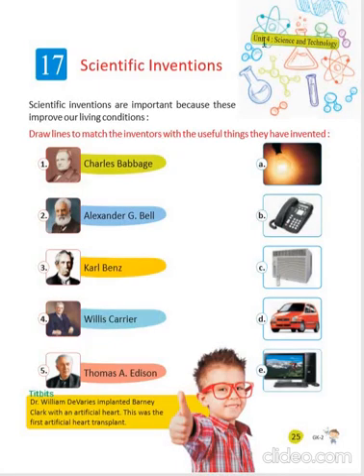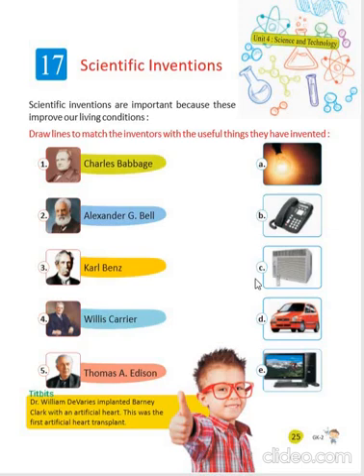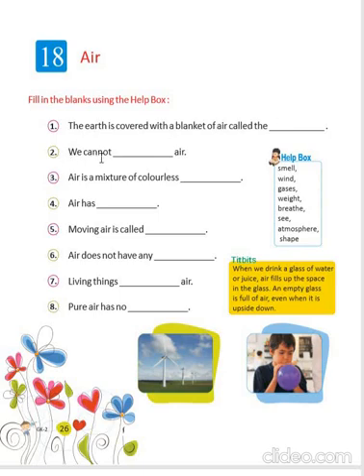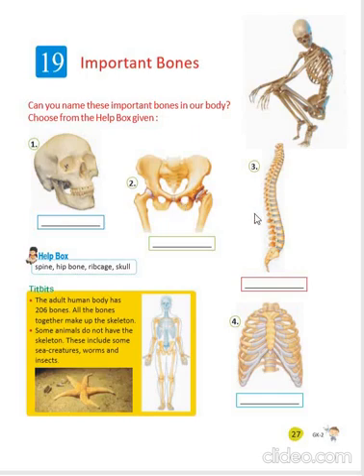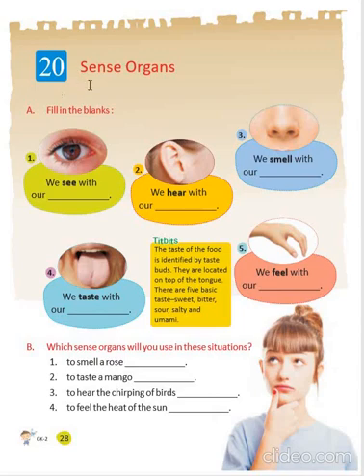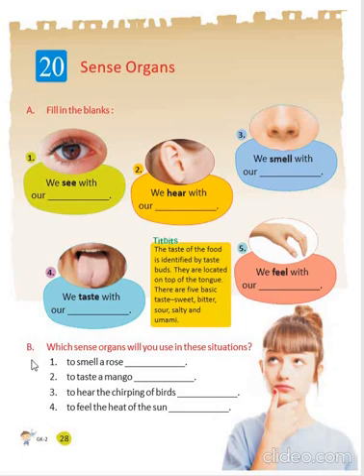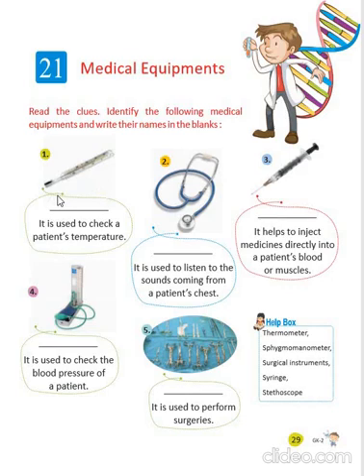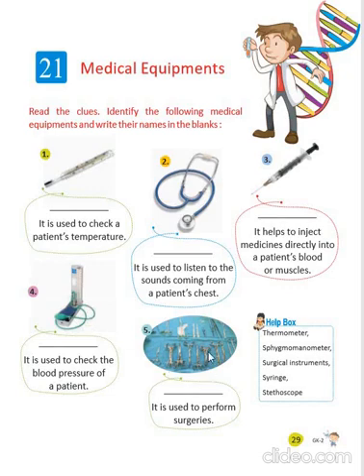Dhananand Publication | Treasure Of Knowledge Class 2 | Unit - 5 Science And Technology